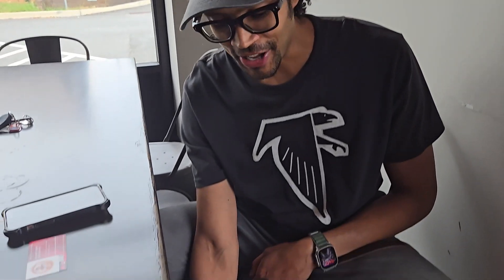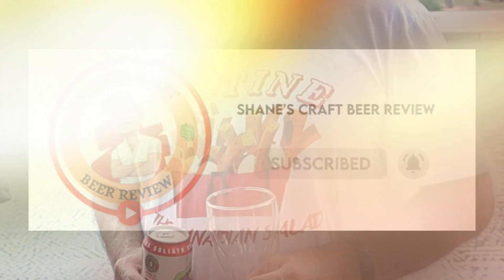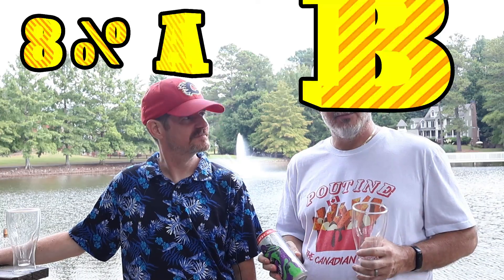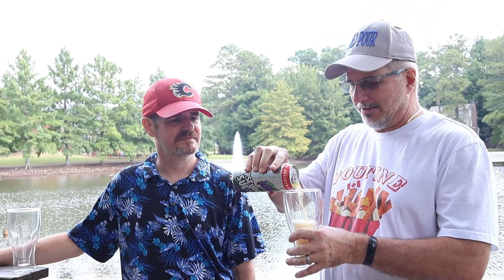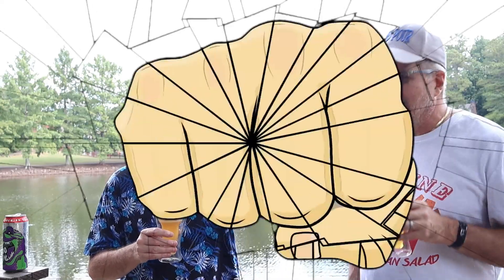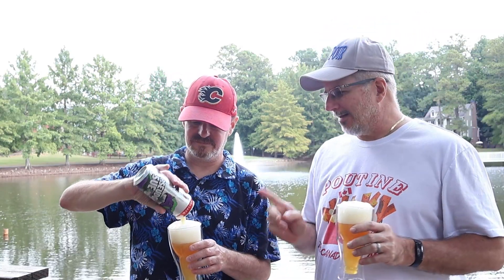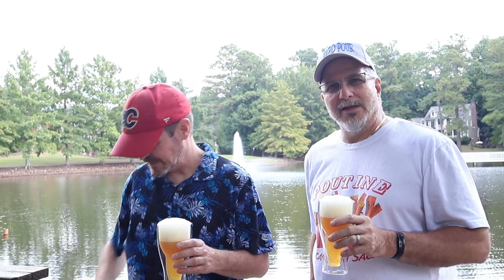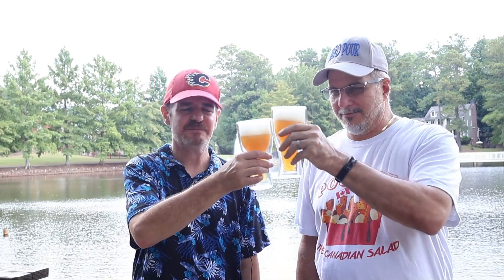PSEUDO SUE PALE ALE with Special Guest @BrianTheBeerSnob - Episode 653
Today, I squeeze in one more review while hanging out with @BrianTheBeerSnob

ABOUT THE BEER:

Pseudo Sue
Toppling Goliath Brewing Co.
Pale Ale - American
5,8% ABV
45 IBU

Flagship Citra-hopped pale ale that is medium in body with a mild bitterness in the finish. Ferocious hop aromas of citrus and mango; bright with a bite. Hints of passionfruit too.

ABOUT THE BREWERY:

Named 2023 & 2021 US Beer Open Grand National Champions. Founded in 2009 in beautiful Decorah, Iowa. World-renowned for IPAs and barrel-aged stouts, distributing to over 30 states and brewing more than 35 beers. TG prides it’s-self in crafting truly top-shelf beer and is honored to be growing with the support of its many customers worldwide.